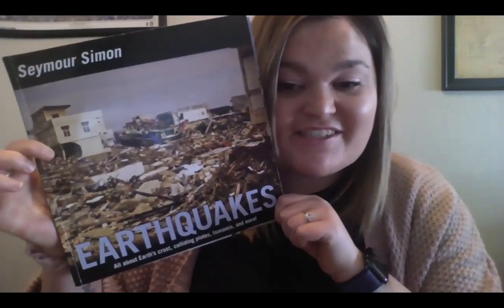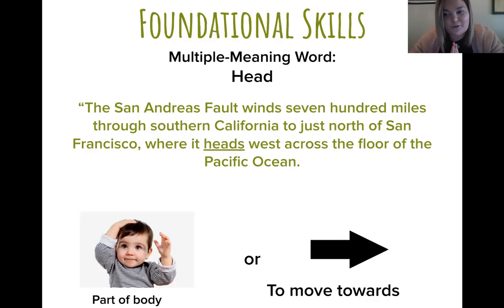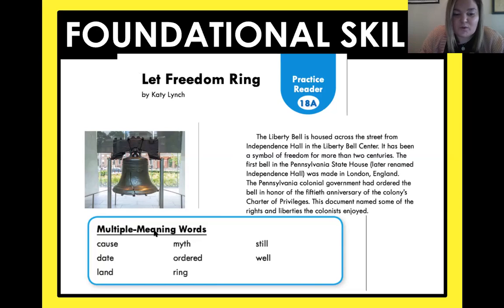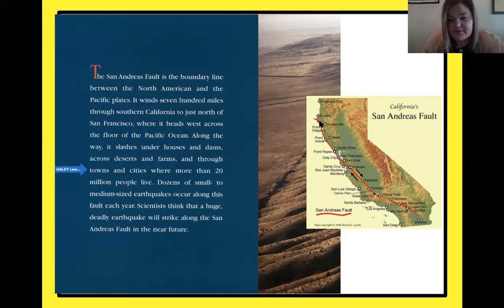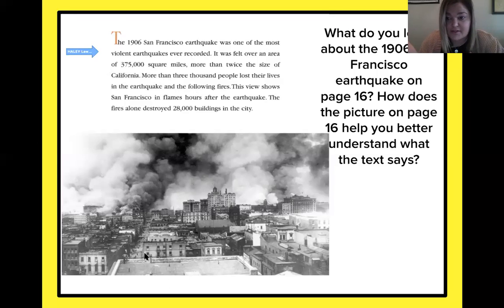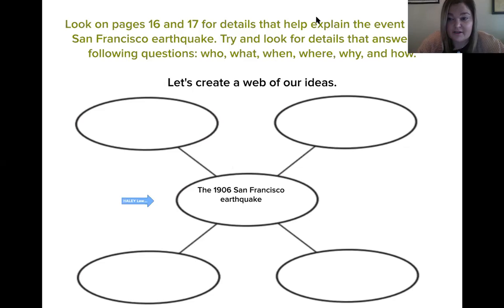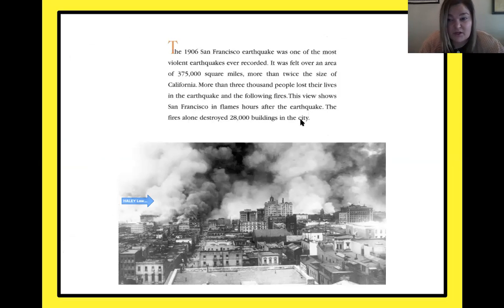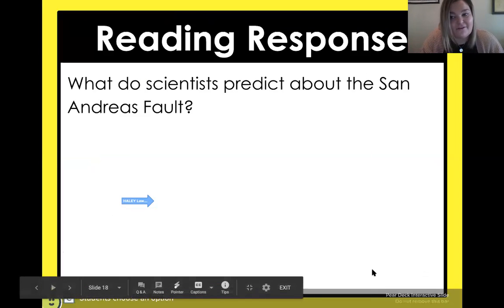Earthquakes- Lesson 3